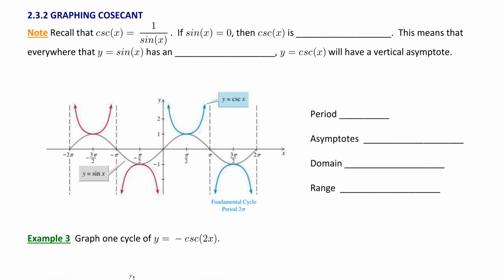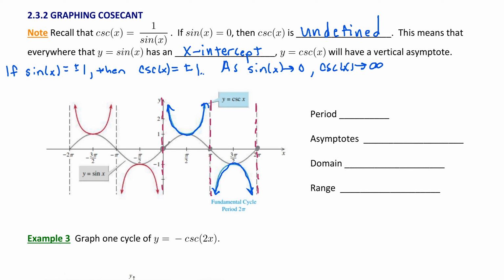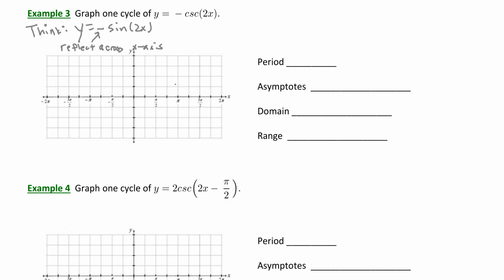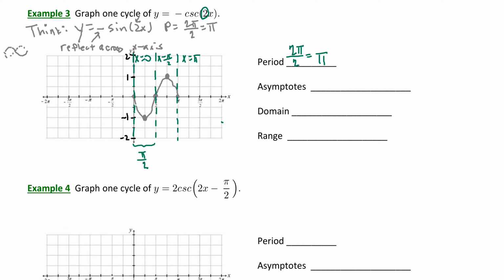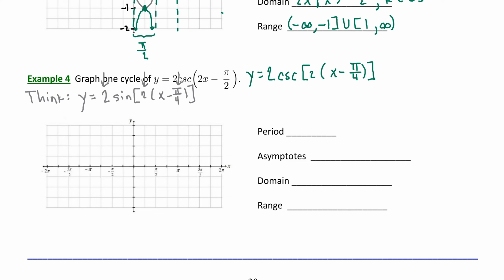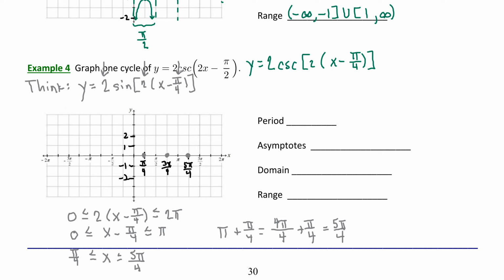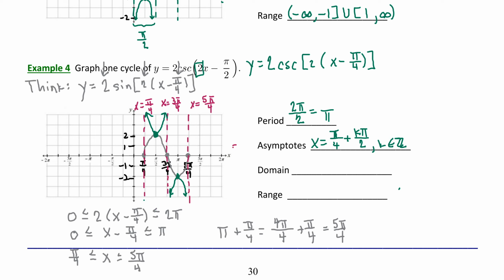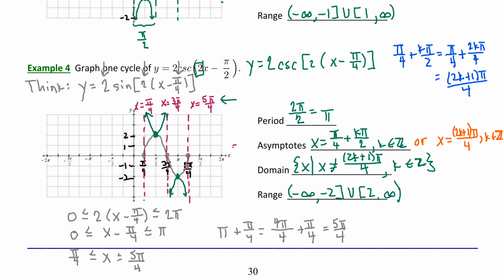2.3.2 Graphing Cosecant